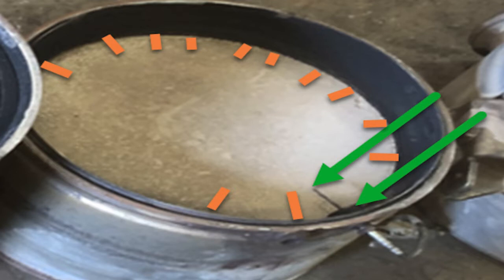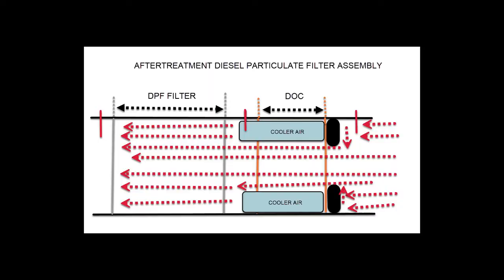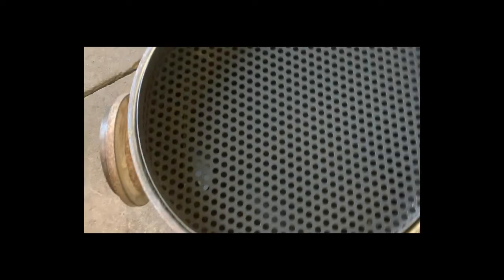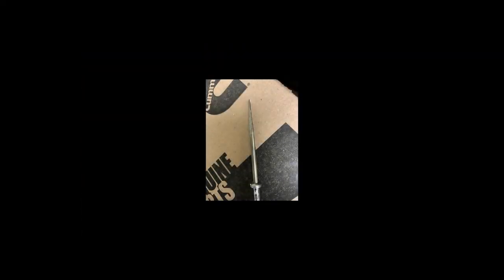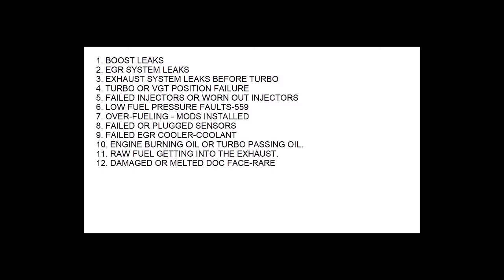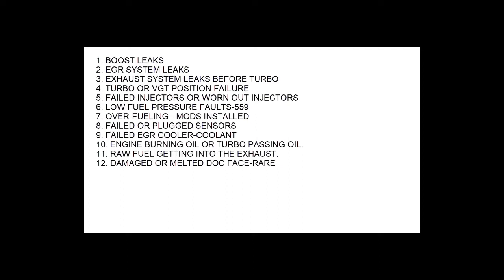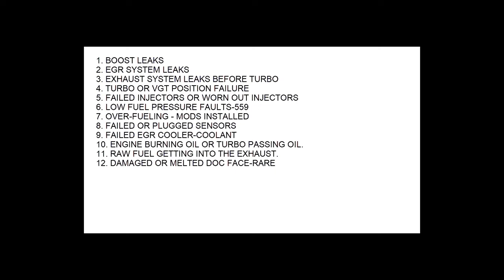Understanding the diesel oxidation catalyst Part 1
The diesel oxidation catalyst is the entrance to the aftertreatment.
Sometimes called the D.O.C., the diesel oxidation catalyst has a very important job. This video will look at its primary function and discuss faults related to the catalyst.